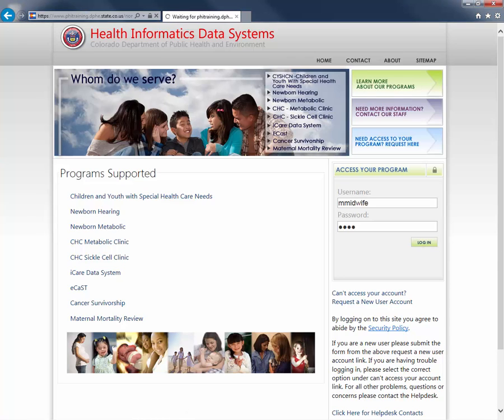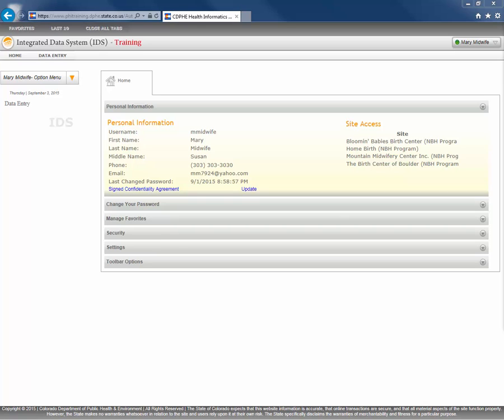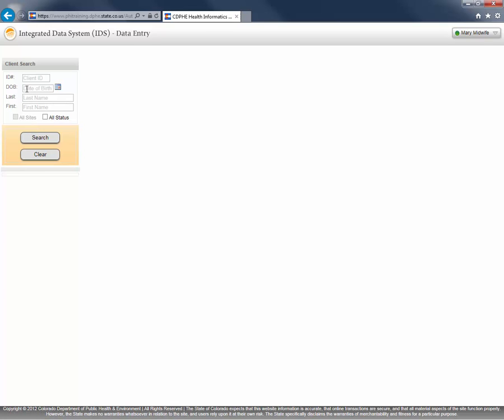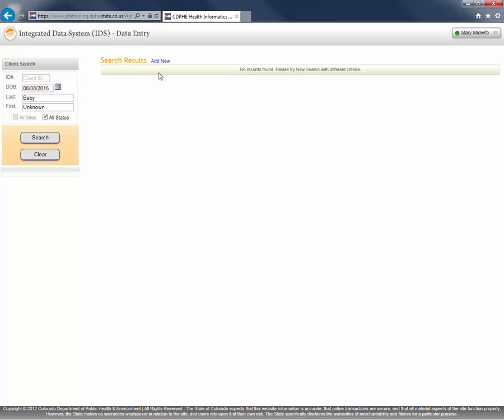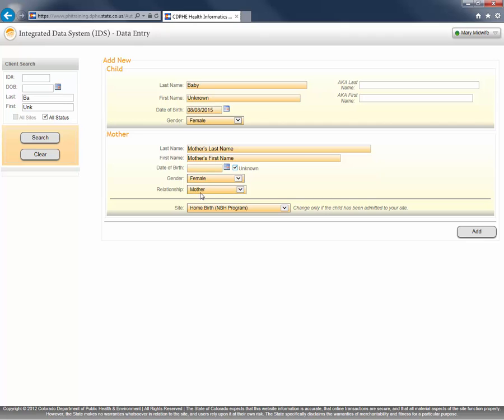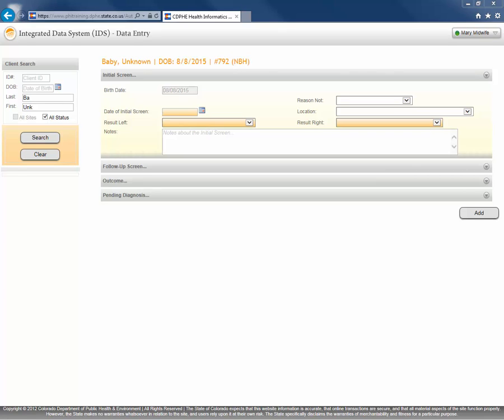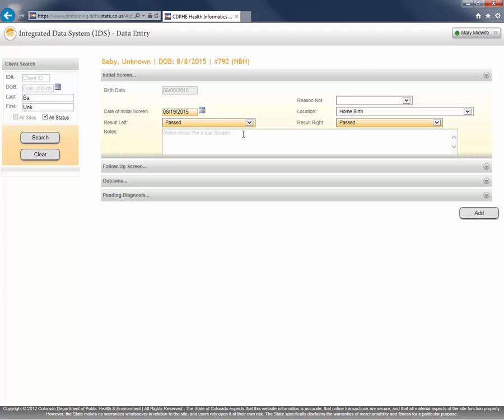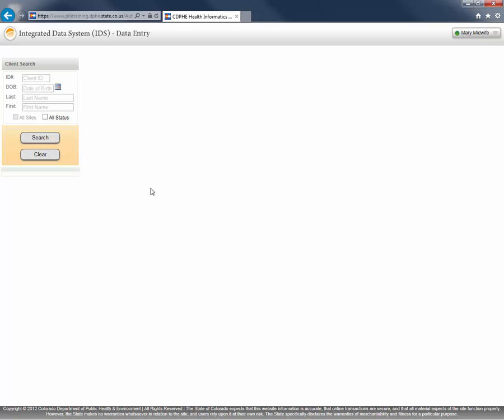NBH - Non Hospital Hearing Screenings - Module 2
How to record hearing screening info when baby doesn't exist in approved non - hospital locations for HB user